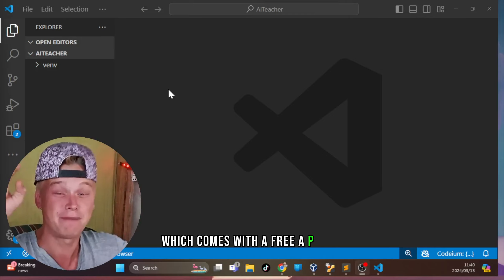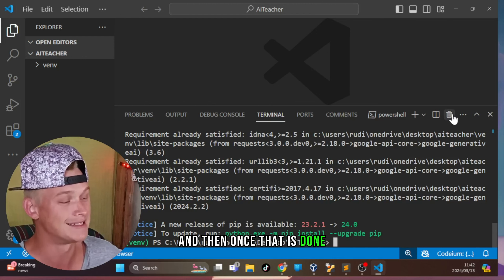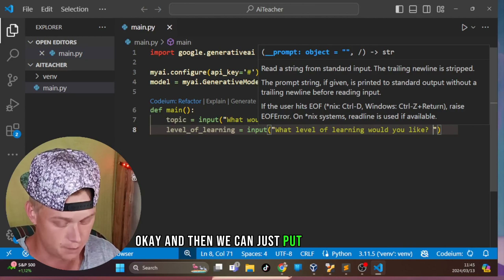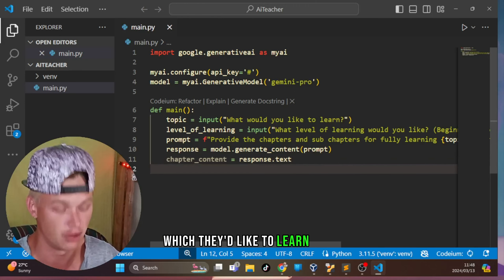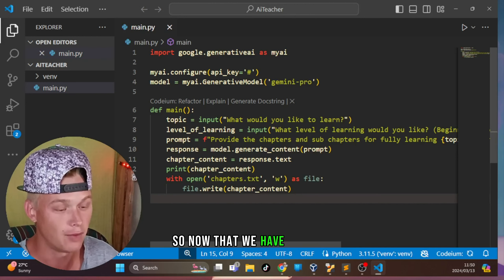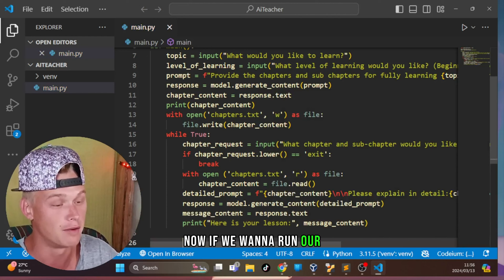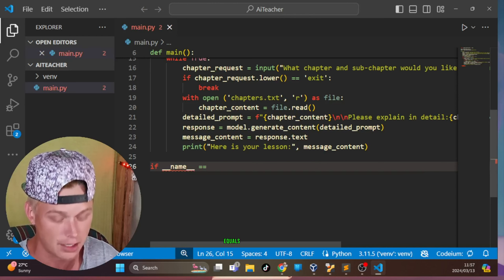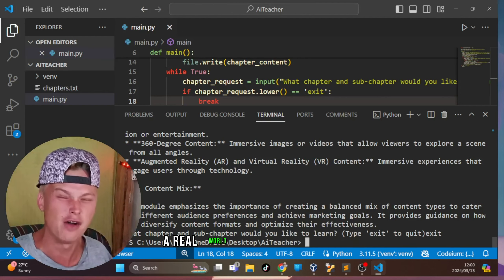Learning Python and Ai with Building a Real World Ai Tutor / Teacher full Tutorial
Dive deep into the world of Python and artificial intelligence (AI) with our comprehensive tutorial on building your own real-world AI Tutor/Teacher. Whether you're a beginner eager to explore the capabilities of AI or an experienced developer looking to expand your skill set, this video is your ultimate guide to unlocking the potential of Google's Gemini Pro API and more.

What You'll Learn:

Accessing Google Gemini Pro API for Free: Unlock the power of one of the most advanced AI APIs without spending a penny. We'll guide you through the steps to access the Google Gemini Pro API key for free, ensuring you have the tools needed to start your project.
Configuring the API: Setting up the Google Gemini Pro API can be tricky, but our step-by-step tutorial makes it easy. We'll walk you through every part of the configuration process, from authentication to setting up your development environment.
Coding Your Own AI Teacher: With Python as our foundation, you'll learn how to code an AI Tutor that can teach, guide, and interact with users. This segment includes practical coding sessions, tips on optimizing your AI's learning algorithms, and strategies to make your AI Tutor more engaging and effective.

Expert Guidance: Led by an experienced developer with deep knowledge of AI and Python, you'll receive insights and tips not found anywhere else.
Hands-On Learning: This tutorial is packed with real-world examples, code snippets, and challenges to test your knowledge and skills.
Community Support: Join our growing community of AI enthusiasts and developers. Share your progress, ask questions, and collaborate on exciting projects.

Enthusiasts looking to delve into AI and Python.
Developers seeking practical experience with Google's APIs.
Educators and students interested in AI applications in teaching.
Join us on this exciting journey to build your very own AI Tutor with Python. Unlock the secrets of AI development, enhance your coding skills, and step into the future of education.